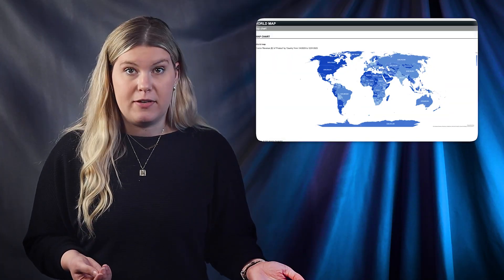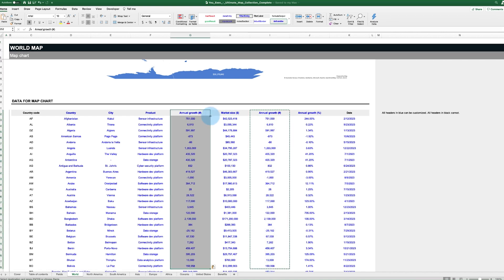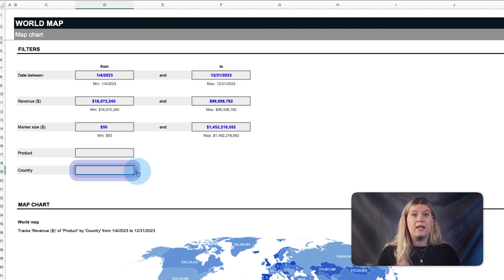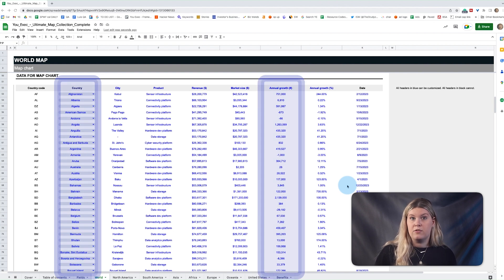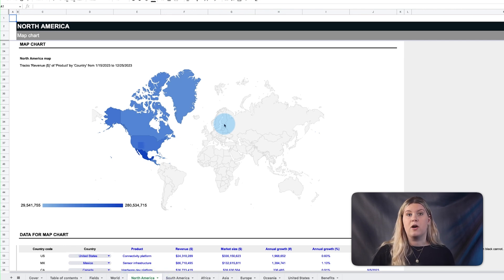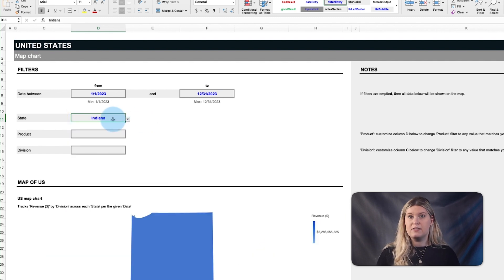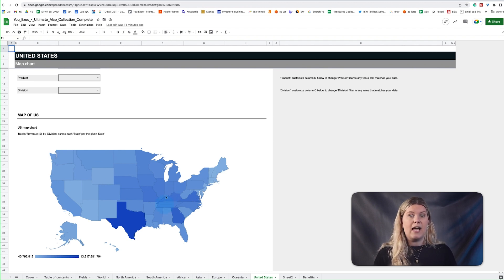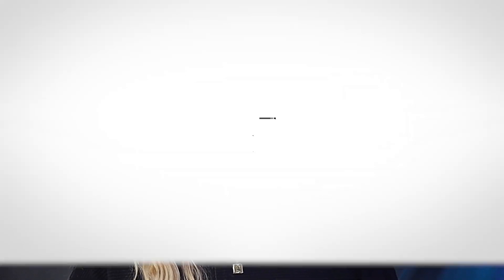How to create “world map charts” in Excel? Google Sheets & Excel map data template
Table of Contents:
00:00 - Intro
01:06 - World map chart
02:51 - Continent charts
03:34 - Country chart
04:44 - Outro

Need to create map charts in Excel or Google Sheets? We’ve created a World Map Collection template in Excel and Google Sheets that you can download and customize to your needs.

It includes: A world map chart, map charts for each major continent: including North America, South America, Asia, Europe, Africa, and Oceania. Also, it includes a map chart for the United States, which on Excel can be customized to any country that’s needed, which we’ll get into later.

The best part is this spreadsheet is fully customizable - meaning any field in blue can be edited to fit any use-case - whether you need to map your global sales data, growth initiatives, supply chain bottlenecks, global hiring efforts, or anything else.

No need to wrestle with Excel formatting any more - we’ll share how to use this spreadsheet template to easily visualize your data directly onto premade maps.

To learn more, watch this video in full!